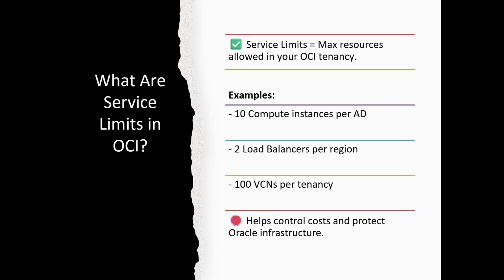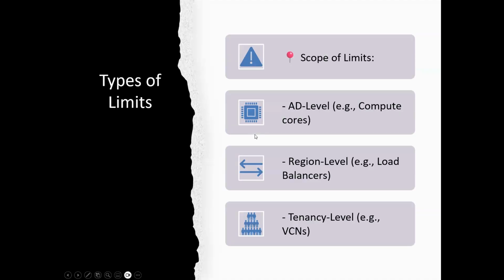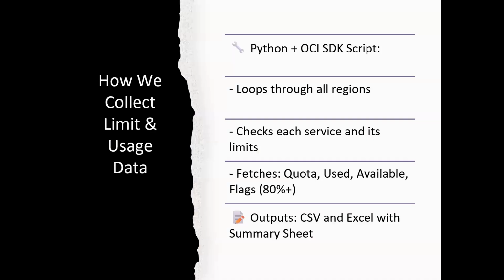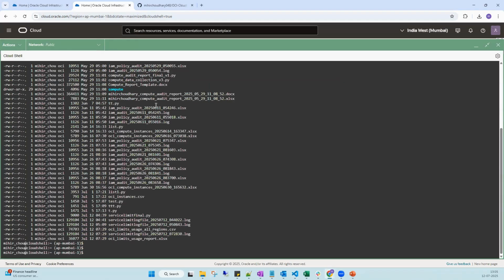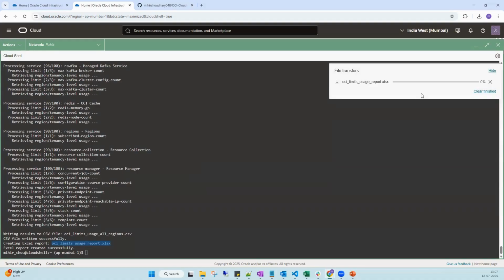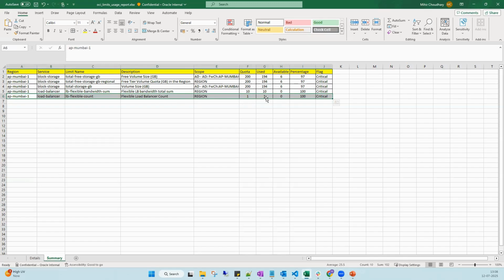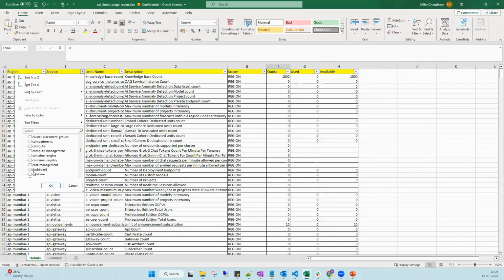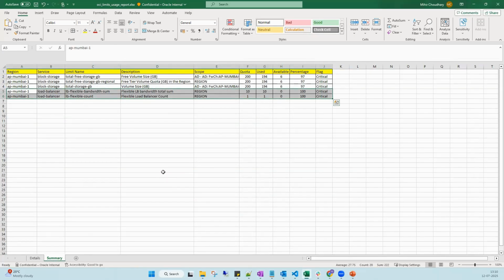OCI Service Limit Assessment Using Python in 5 Minutes! 🚀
Want to avoid OCI deployment failures due to service limits? 😱
In this quick 5-minute guide, I’ll show you how to automatically assess OCI Service Limits using Python and generate Excel/CSV reports with alerts for 80%+ usage.

✅ No manual checks. No surprises. Just clean automation.

🔧 What You'll Learn:
What are OCI service limits (AD, region, tenancy-level)

How to monitor usage across all OCI regions

Automatically generate CSV + Excel with critical usage flags

Requesting service limit increases

Full Python SDK script walkthrough